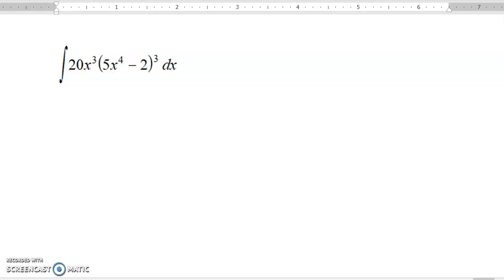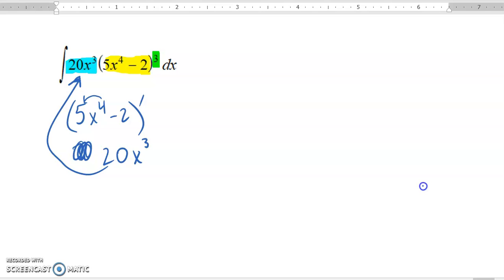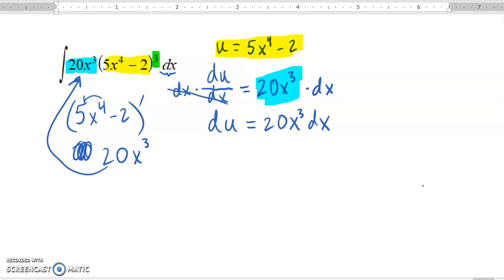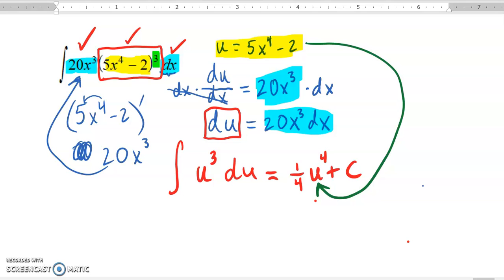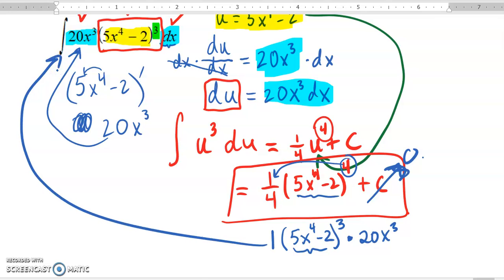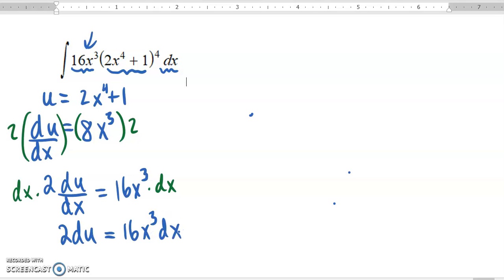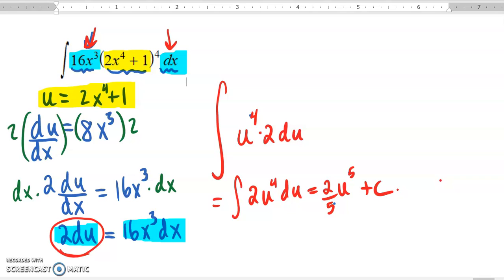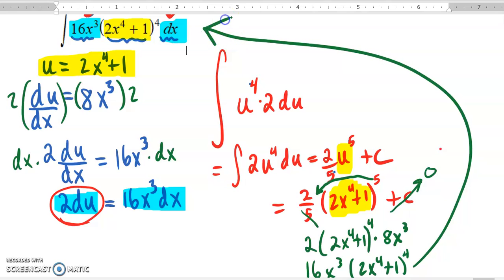usubstitution with indefinite integral